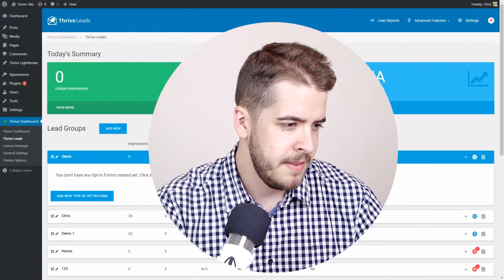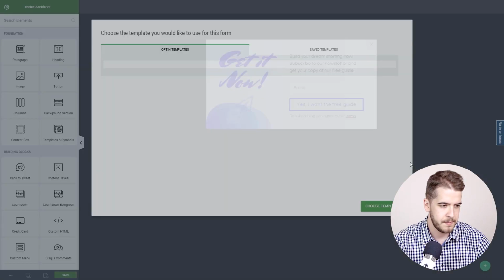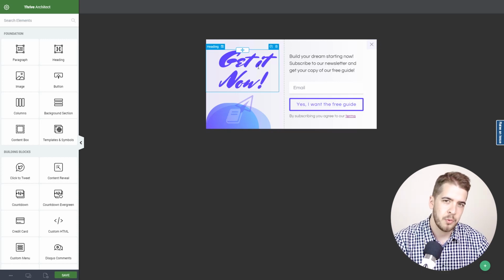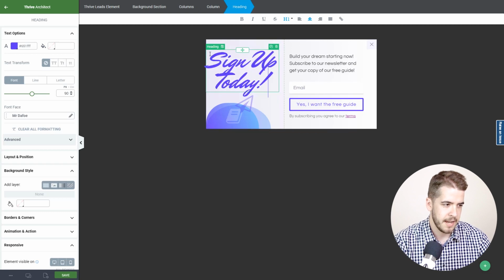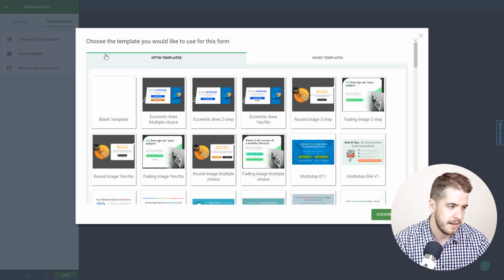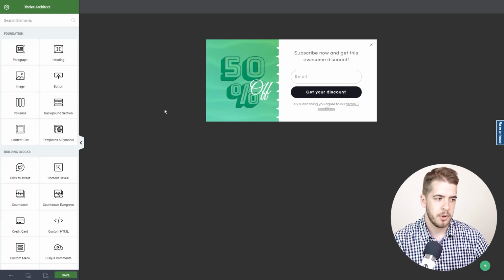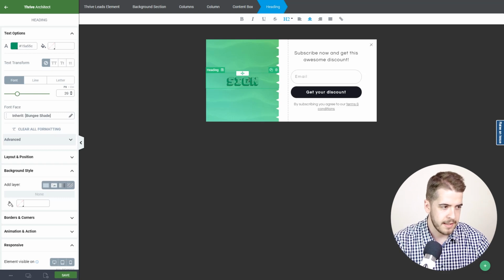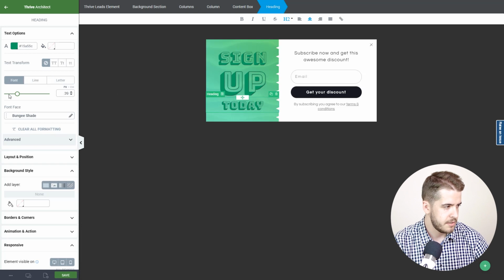Opt-in Form Templates for E-Commerce Websites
Find out how to take full advantage of these templates on your WooCommerce